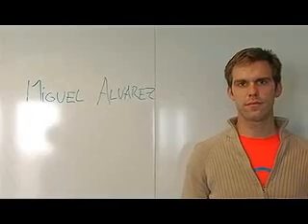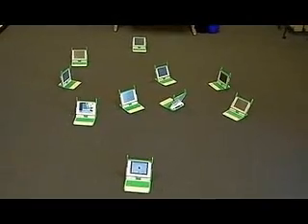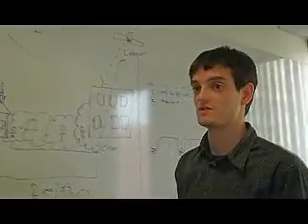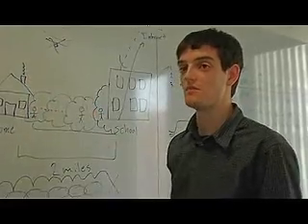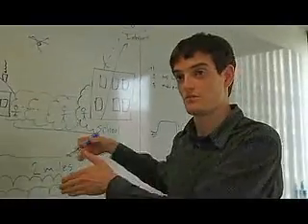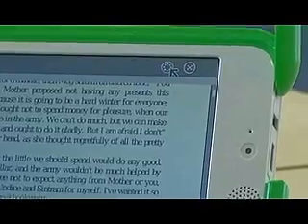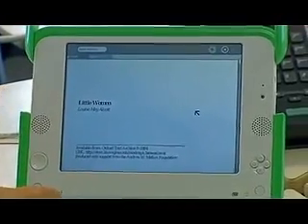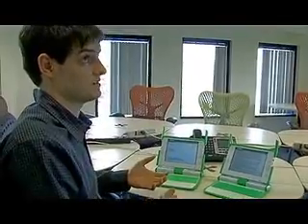Inner working of One Laptop per Child (OLPC) Mesh Networking